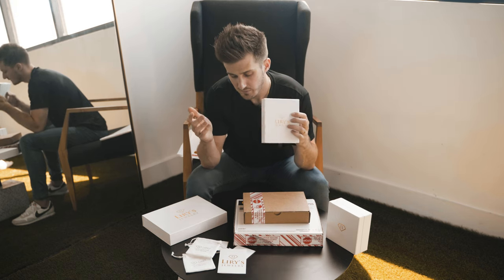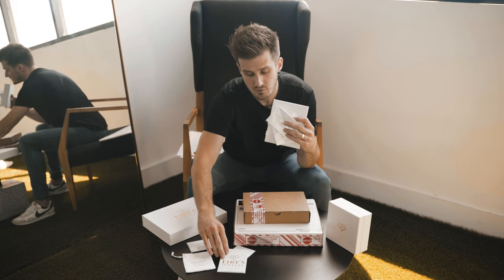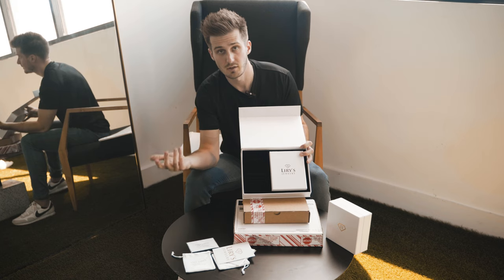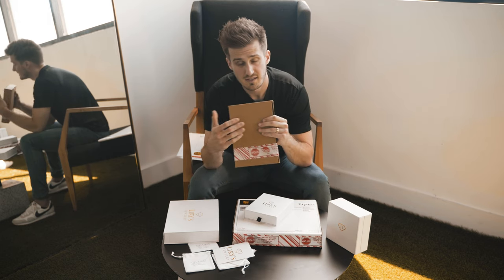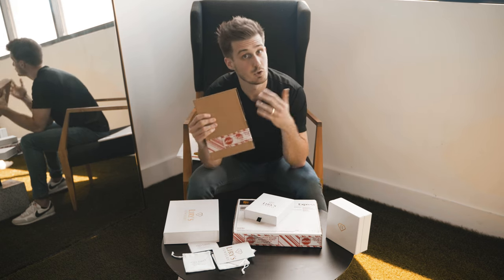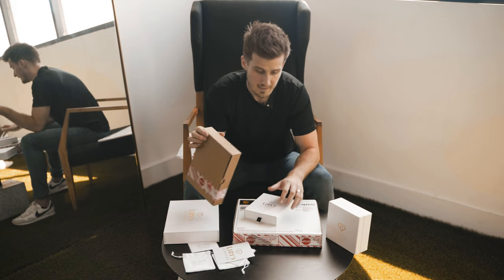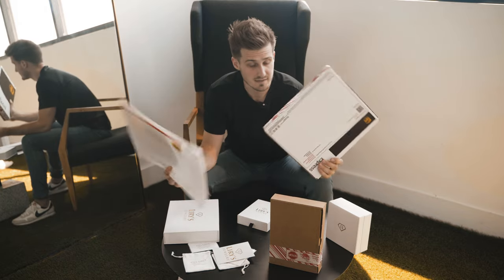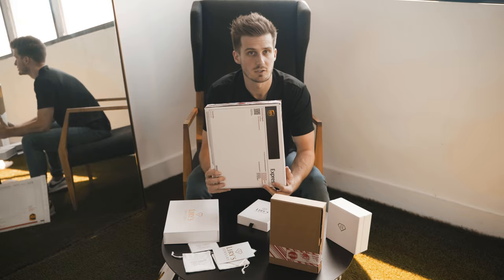How We Ship Our Jewelry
In this video Kyle explains our shipping process that ensures your new piece gets to you safe and secure.